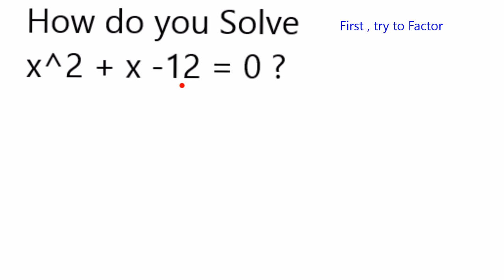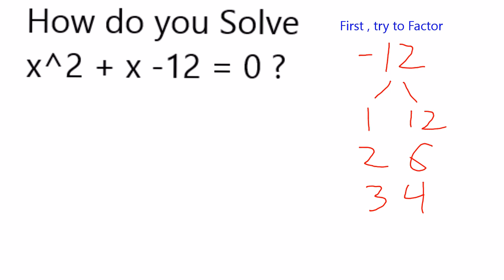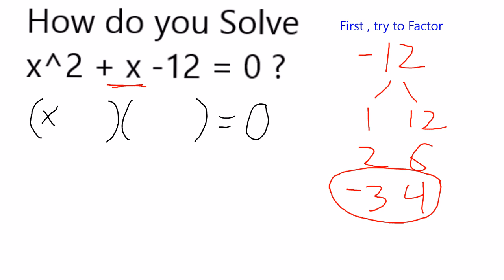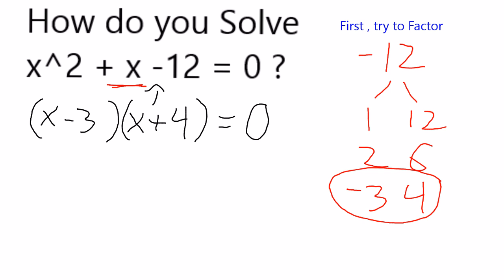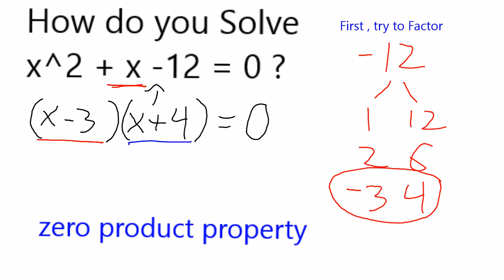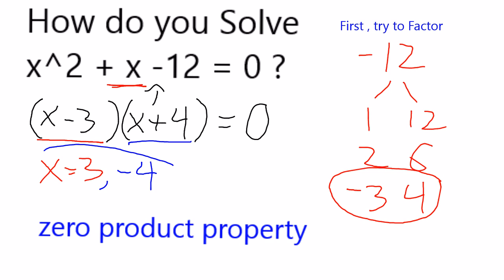Solve x^2 + x - 12 = 0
Solve a quadratic equation by factoring and applying the zero product property.